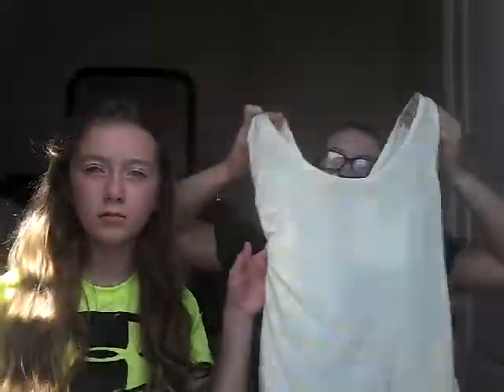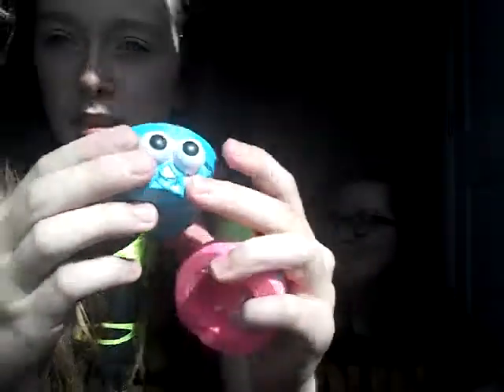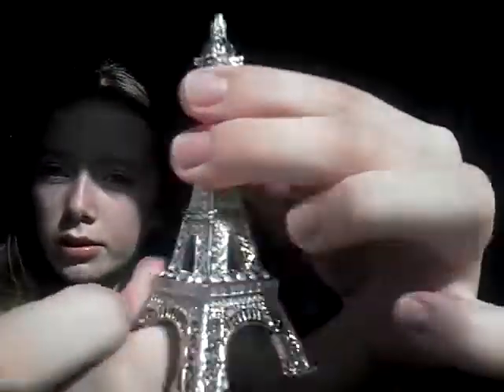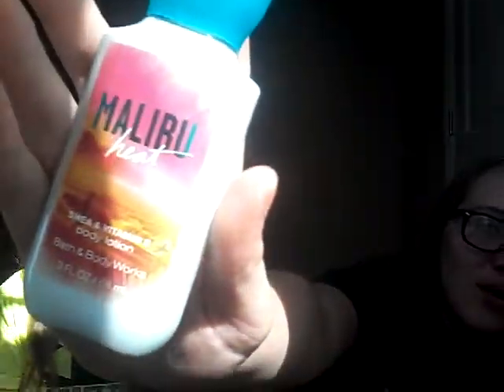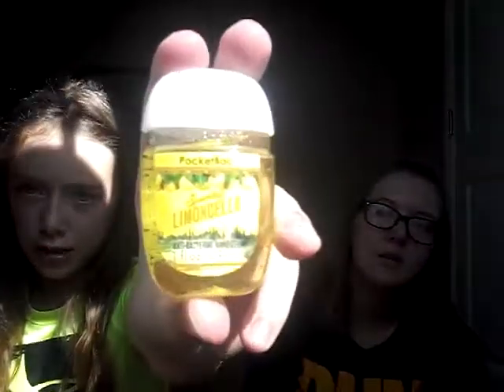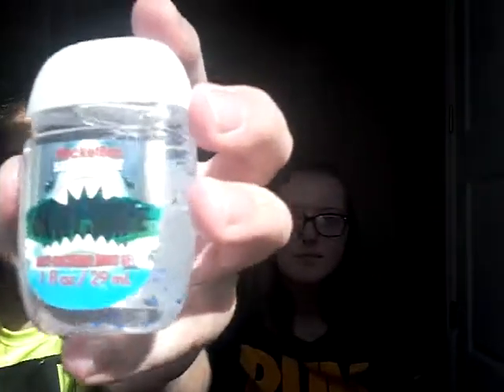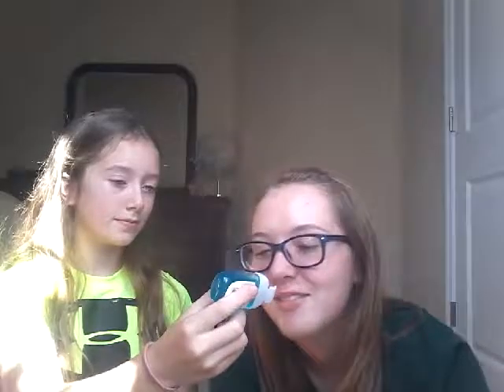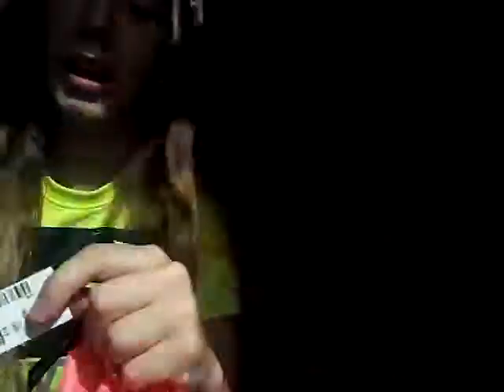Summer haul 2016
Hope you enjoyed this haul! Make sure to go check out Lily's channel which is Ljdspot1! She talks about squishies, makeup, and does vlogs!!! I will see you in my next video. XoXo Jae*